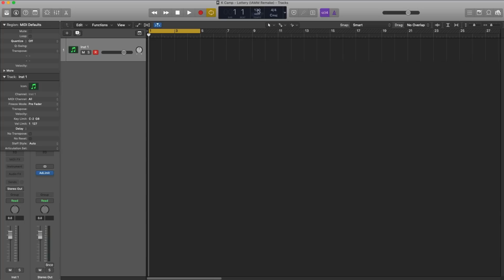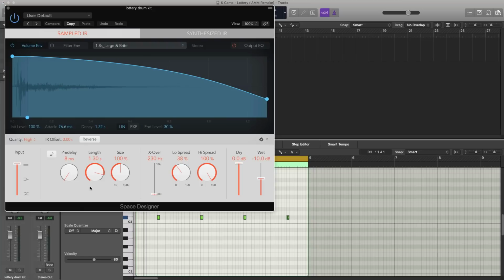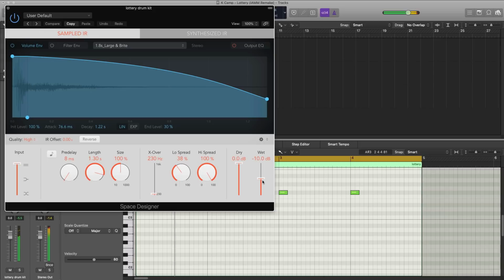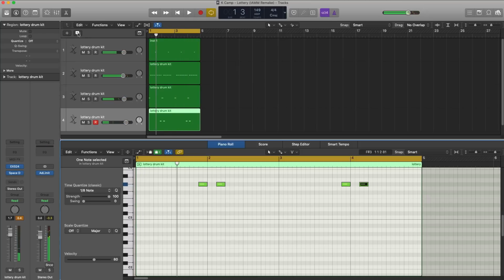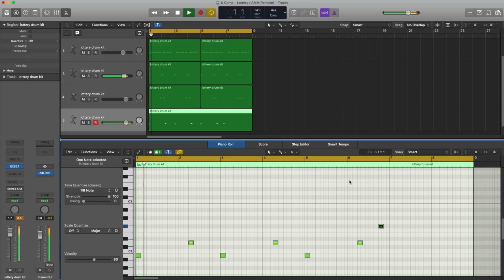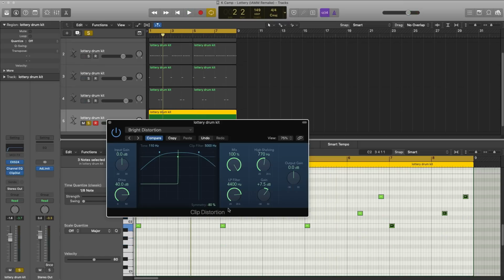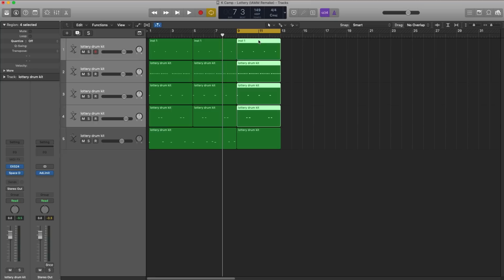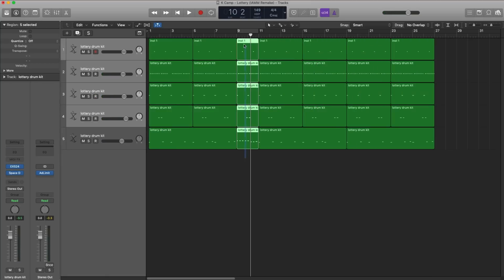K Camp - Lottery (IAMM Remake)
In the following video we'll show you the how to make K Camps "Lottery."